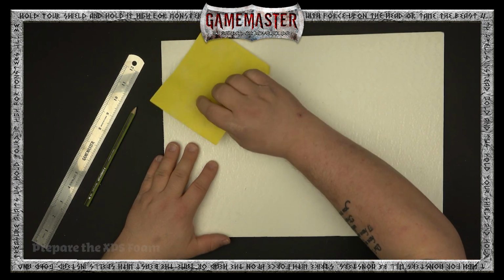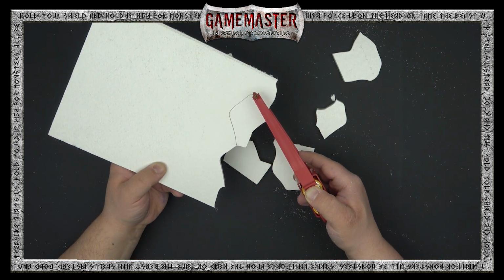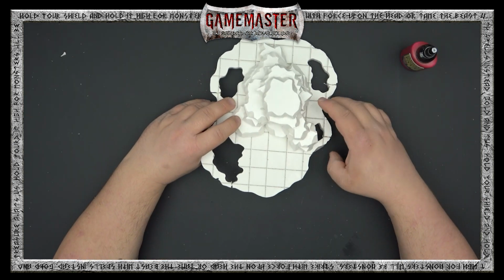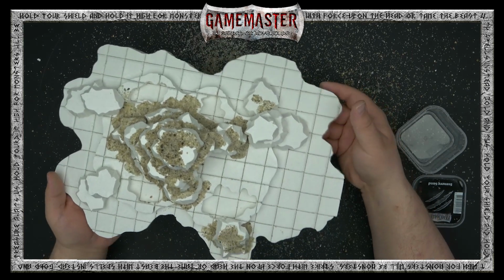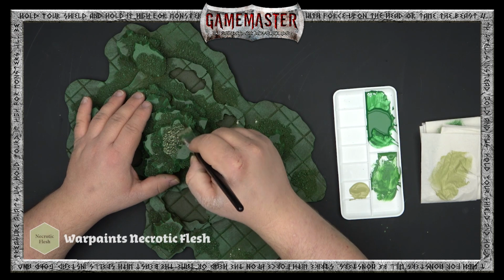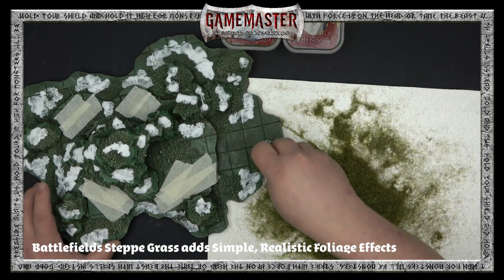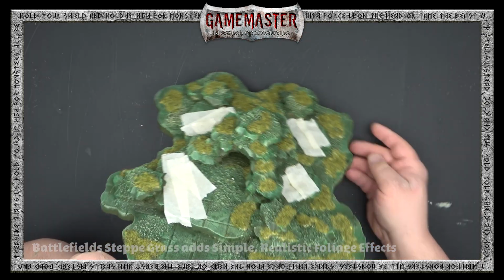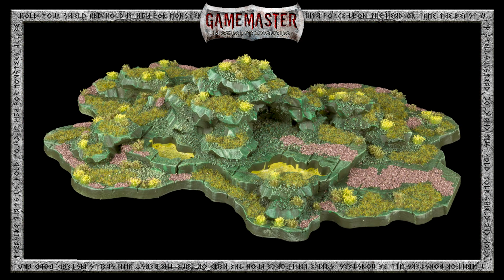How To: Build A Fantasy Ruin (Using Terrain Primer Wilderness & Woodland)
In this tutorial, we showcase the new range of GAMEMASTER products and put the revolutionary, foam-safe, water-based, and non-toxic Terrain Primers to use. The theme for today is Wilderness & Woodland Fantasy Ruins - check it out!